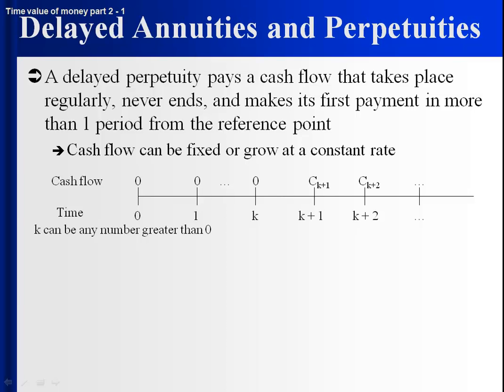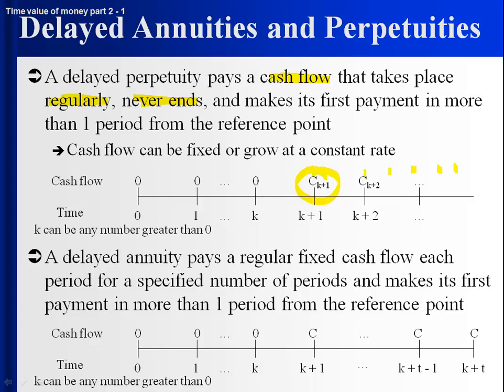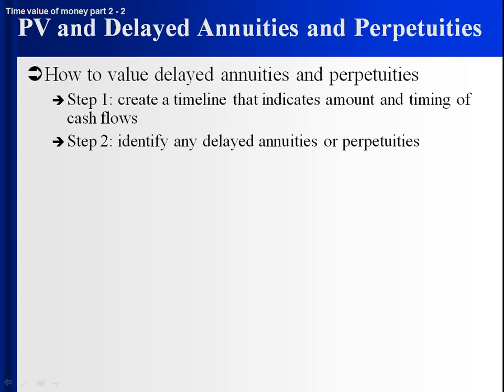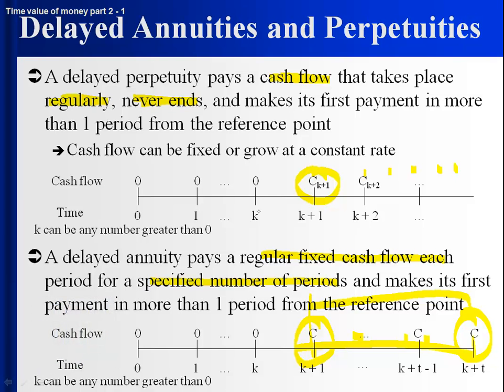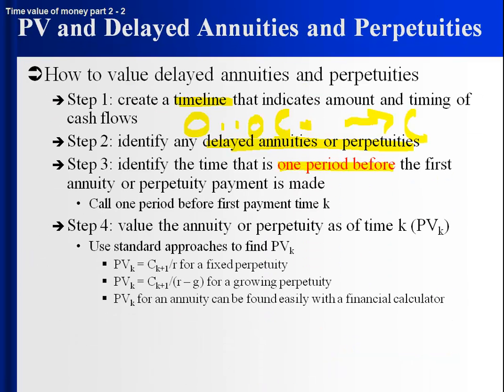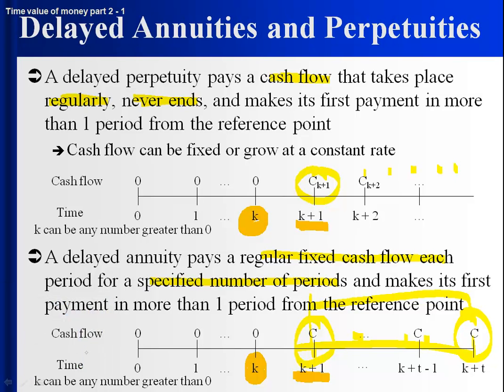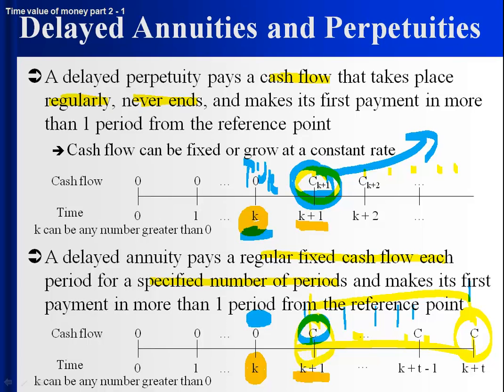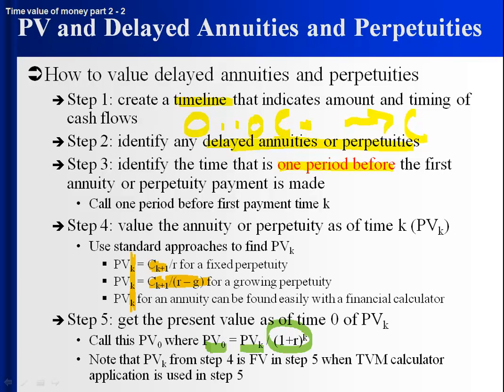03 020 01 pv delayed perps and annuities, part 1